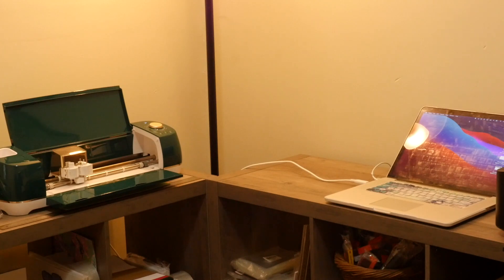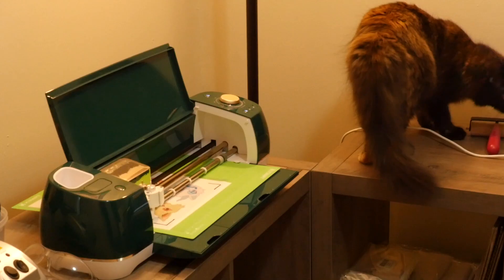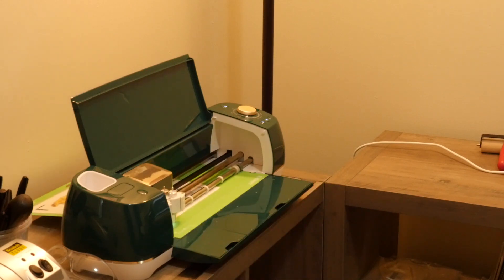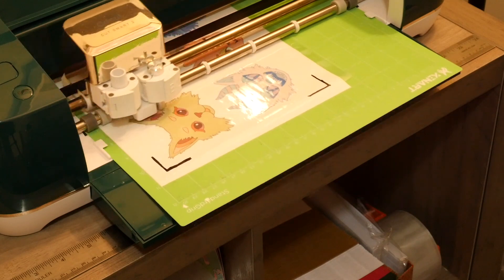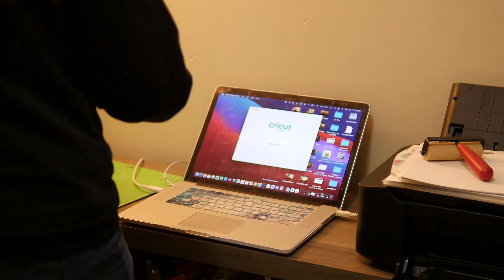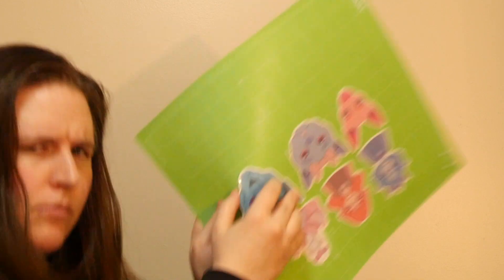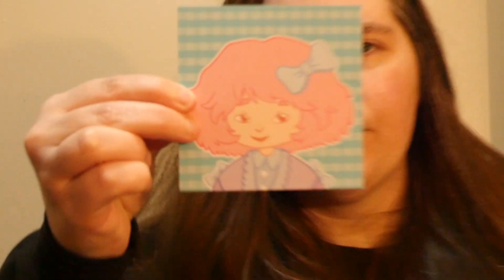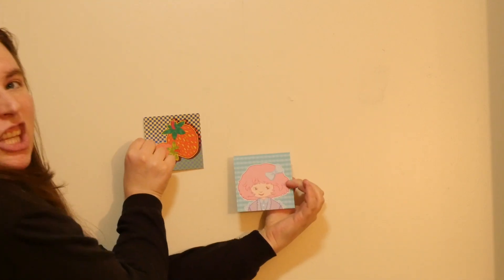My Artistic Journey: How I Became a Digital Artist